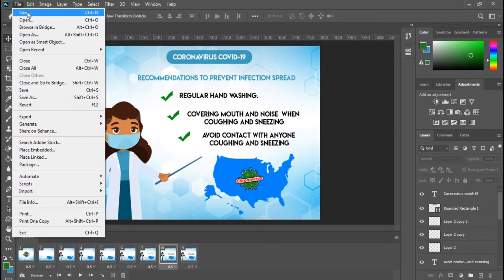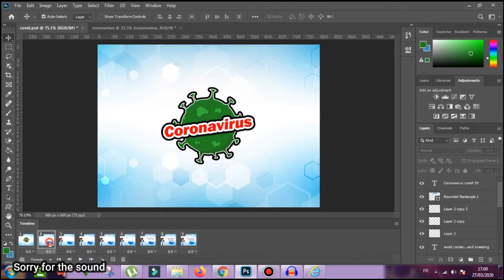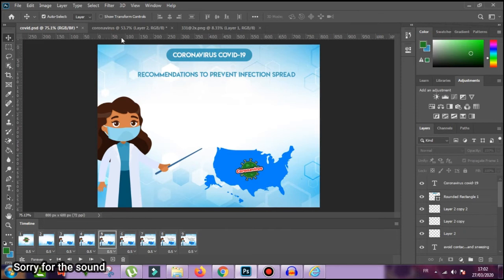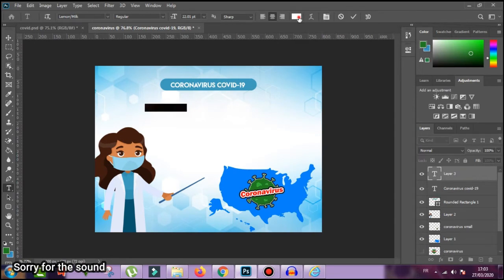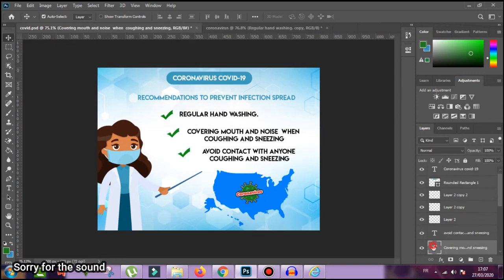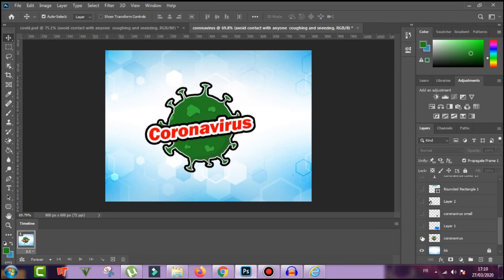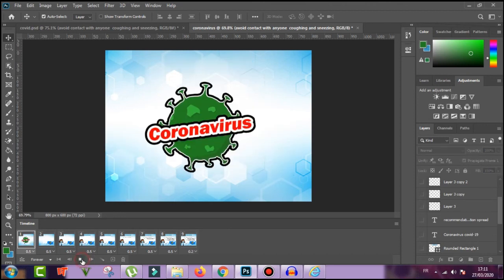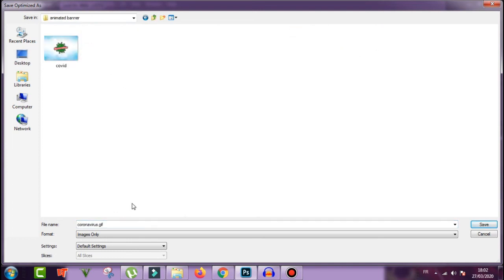Coronavirus animated banner with Photoshop cc 2020 , Ps Tutorials